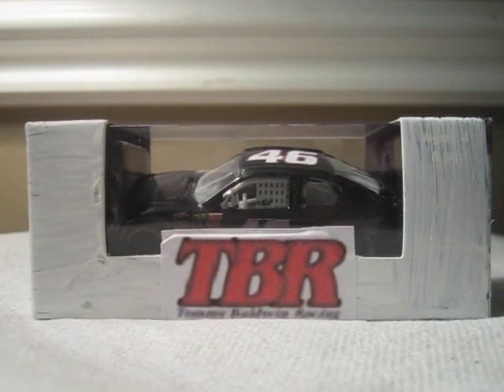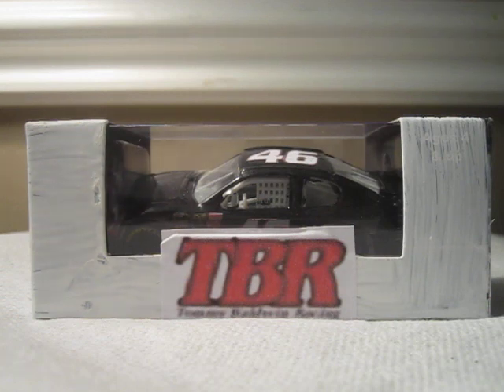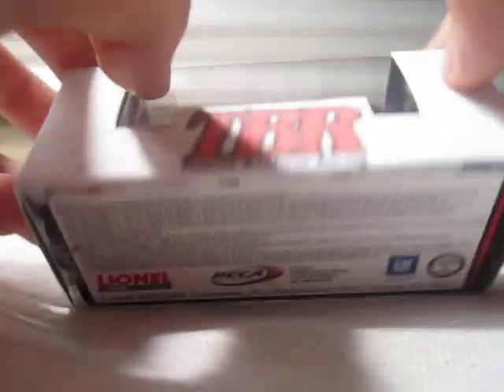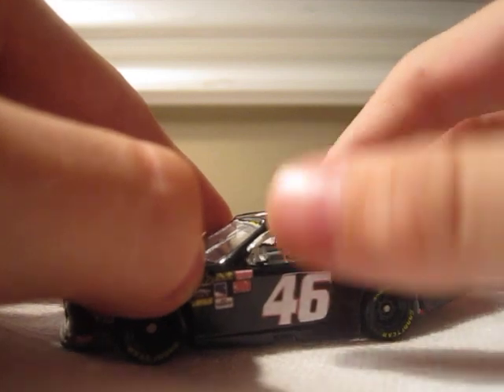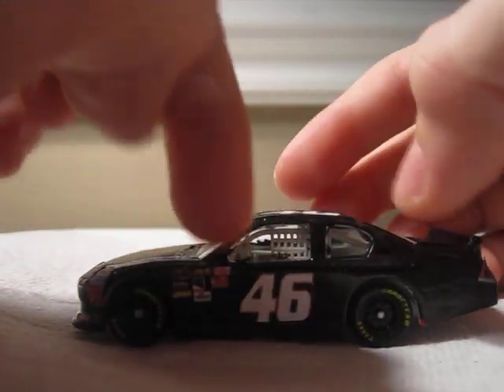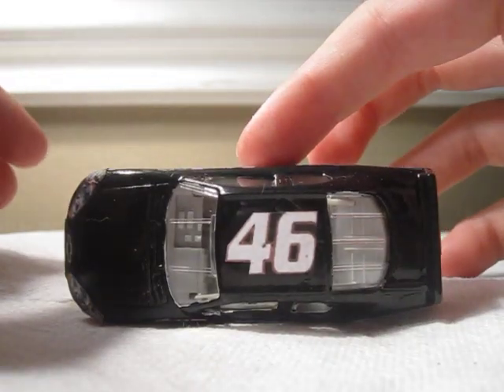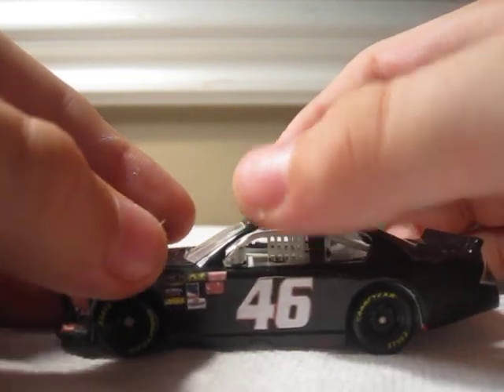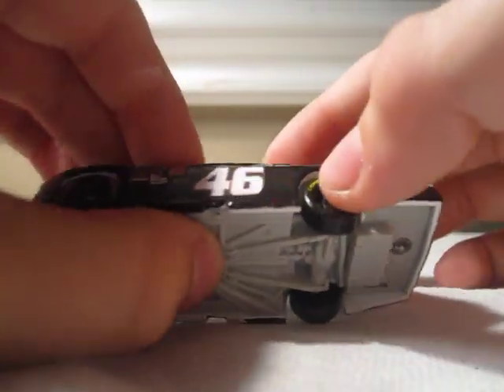J.J. Yeley's 2011 Unsponcered Chevy